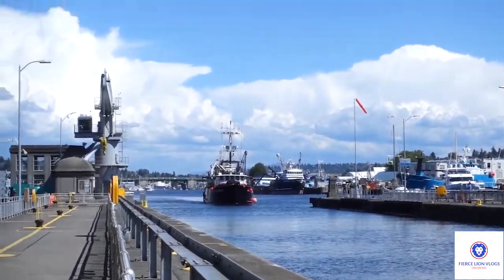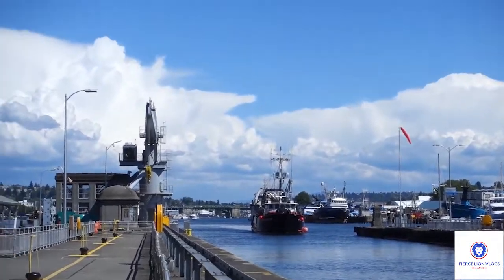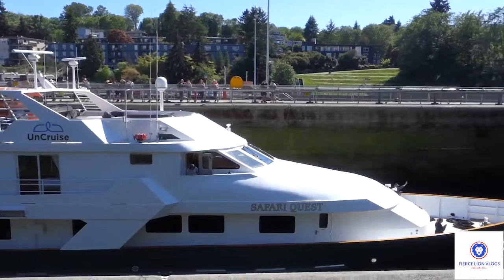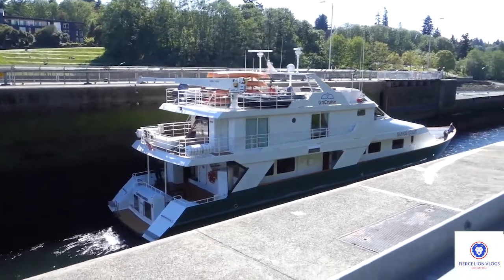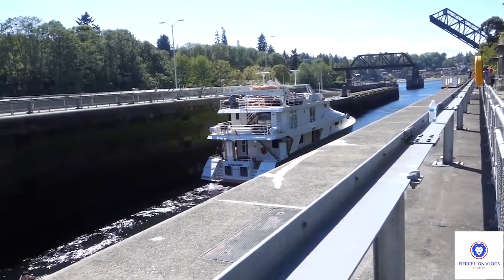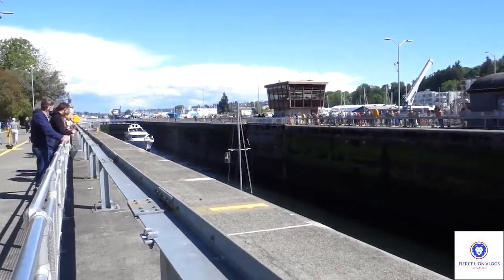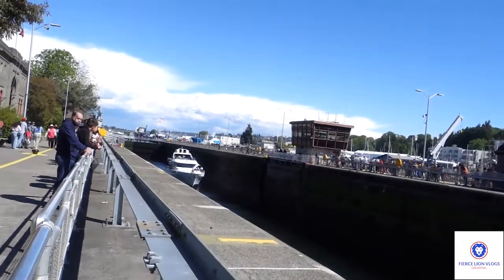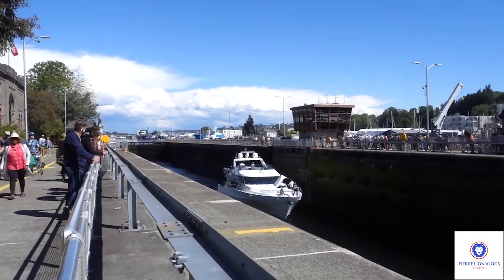I went to the Seattle Boat Locks, I Saw a Couple of Fishing Boats and Other Boats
Last Saturday I wen tot the Seattle Boat Locks and I saw a couple of fishing boats, a Uncruise mini–Cruise Ship, a good size yacht and some smaller boats.  That good size yacht that was in the Boat Locks captain kept over correcting with his bow thrusters.  It was pretty funny to see that, at one point he pushed the 2 boats that were attached to his yacht when he over corrected with his bow thrusters.  That small fishing boat was loud as hell when it was just idling.  I hope you all enjoy this video of the Seattle Boat Locks.  Don't Forget to Dream Big.

Category: Music
Song: Fade
Artist: Alan Walker
Licensed to YouTube by:
AEI (on behalf of NCS); LatinAutor - Warner Chappell, ASCAP, Warner Chappell, UBEM, LatinAutor, Sony ATV Publishing, LatinAutor - SonyATV, CMRRA, and 22 Music Rights Societies

Song: Hellcat
Artist: Desmeon
AEI (on behalf of NCS); ASCAP, Featherstone Music (publishing), Polaris Hub AB, CMRRA, and 11 Music Rights Societies